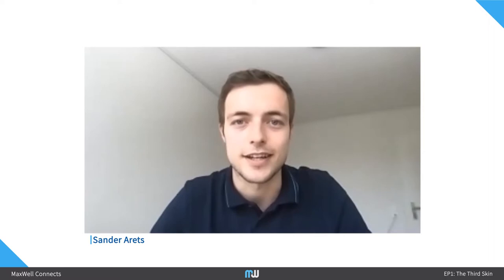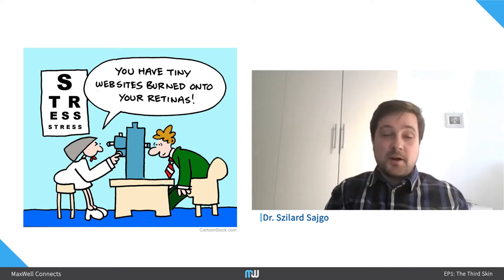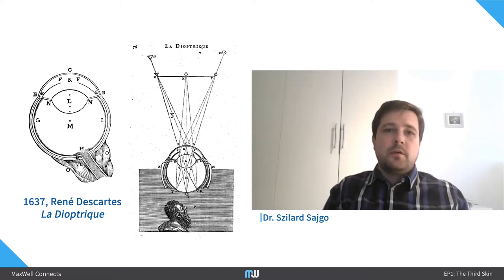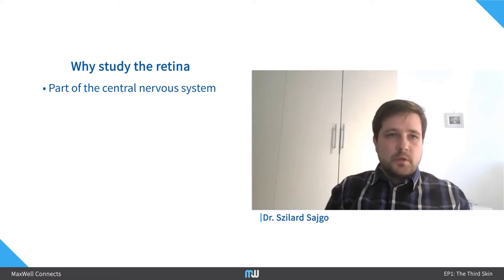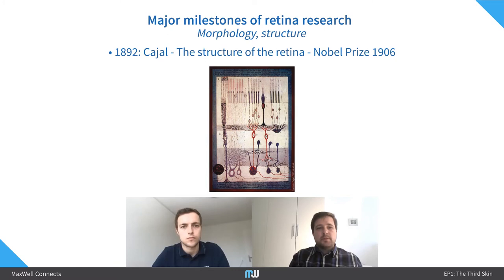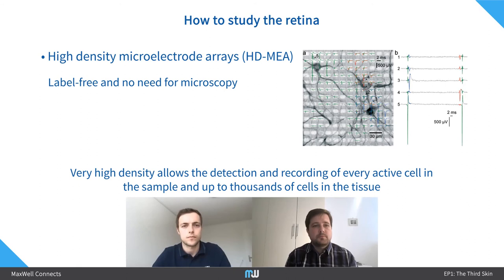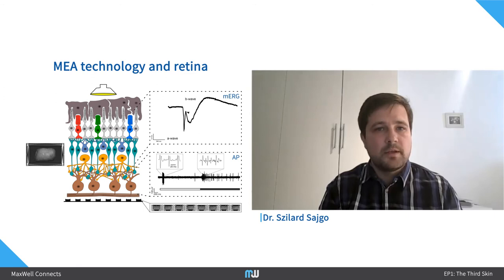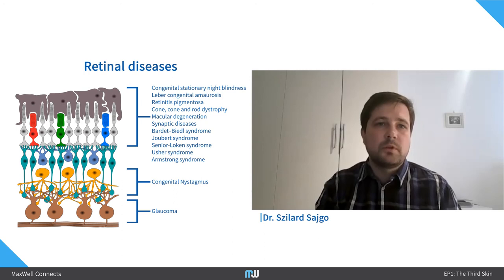MaxWell Connects - Episode 1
First episode of MaxWell Biosystems scientific podcast - The third skin